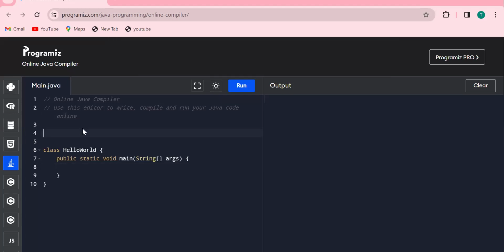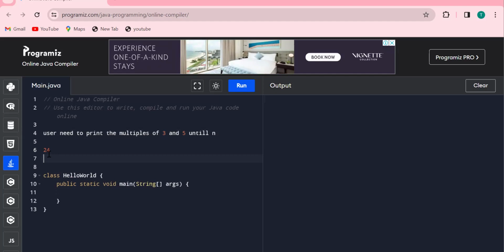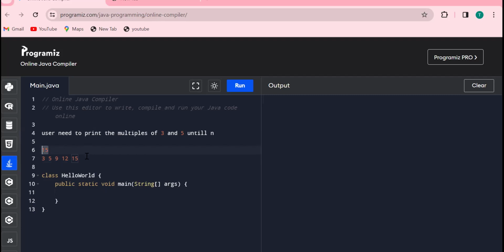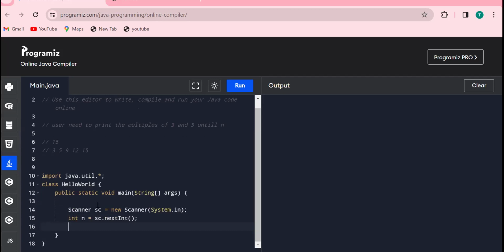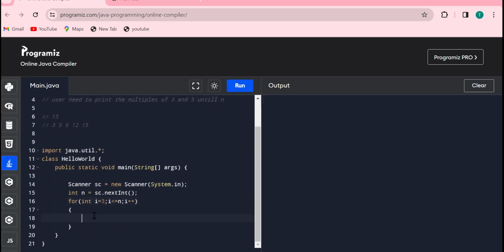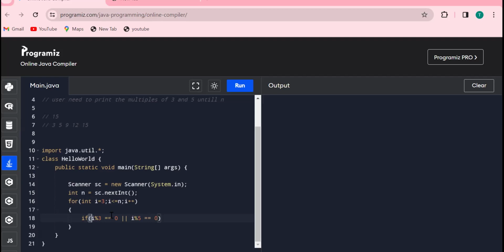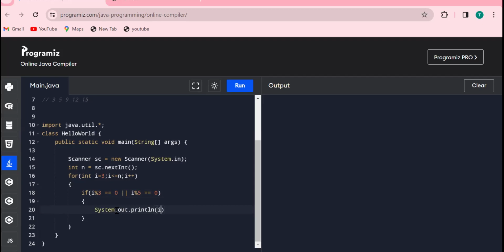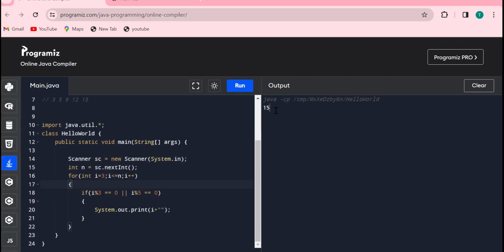Java Tutorial: Print Multiples of 3 and 5 Up to 𝑁N Efficiently! 🔢🚀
Master the basics of loops and conditional statements in Java with this tutorial on printing all multiples of 3 and 5 up to a given number
𝑁
N! 🧮✨

In this video, we’ll cover:

Writing a Java program to generate and print multiples of 3 and 5 until
𝑁
N.
Using loops and conditional statements for efficient calculation.
Understanding practical applications of generating multiples in programming.
Ideal for beginners and those looking to enhance their understanding of loops and conditions in Java. Whether you're preparing for coding interviews, working on projects, or just improving your Java skills, this tutorial offers clear explanations and practical code examples.

Timestamped Highlights:

00:00 - Introduction
00:50 - Overview of Loops and Conditions
02:20 - Writing the Code to Print Multiples of 3 and 5
05:30 - Explanation and Testing of the Code
07:40 - Conclusion and Additional Tips